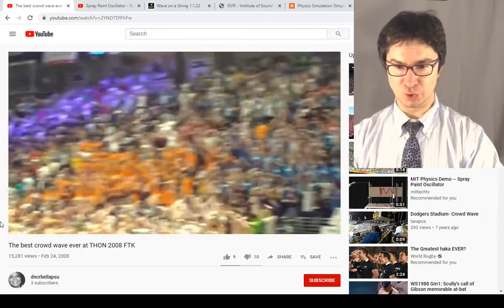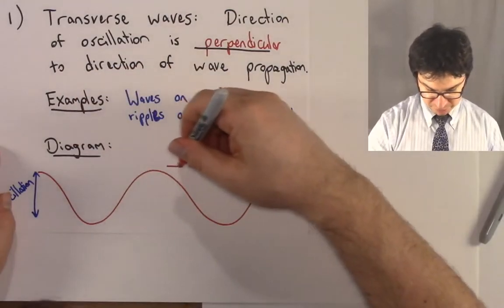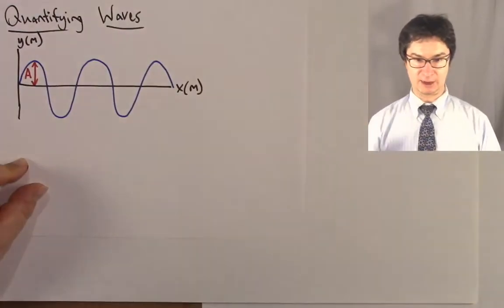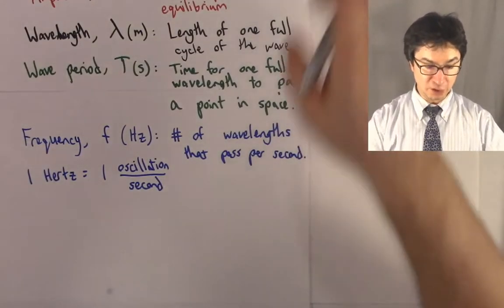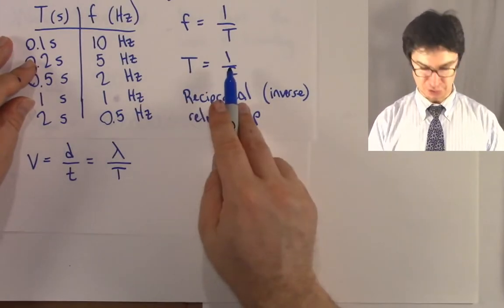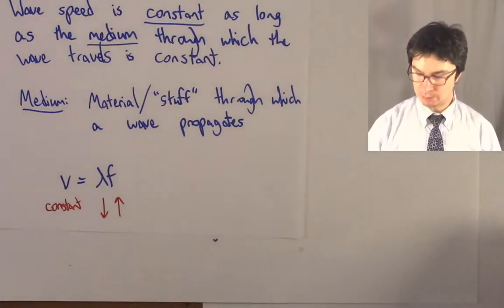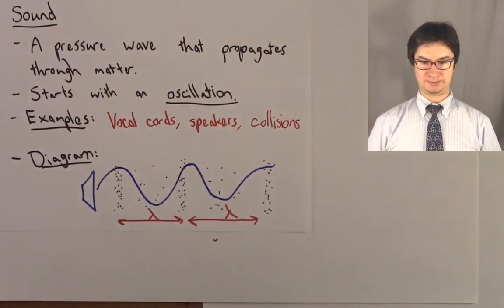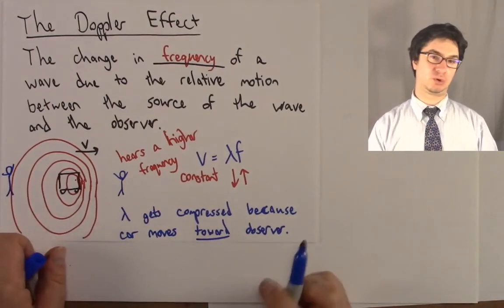Waves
This video explores types of waves, properties of waves, wave speed, sound waves, the Doppler effect